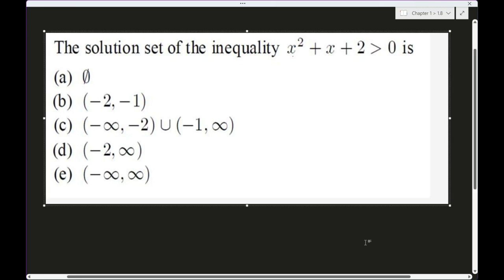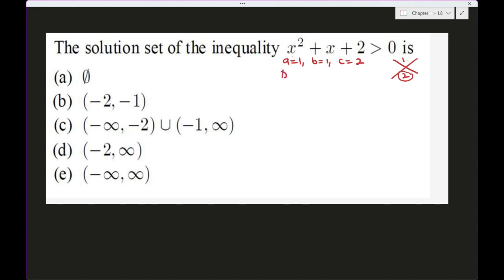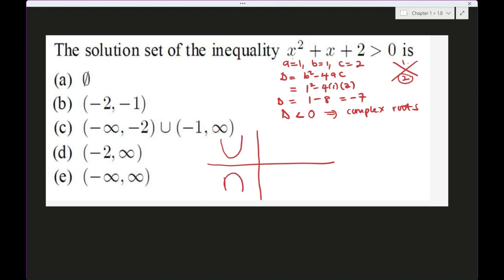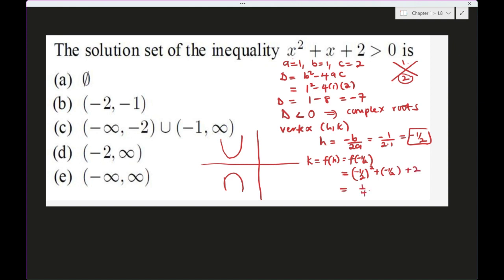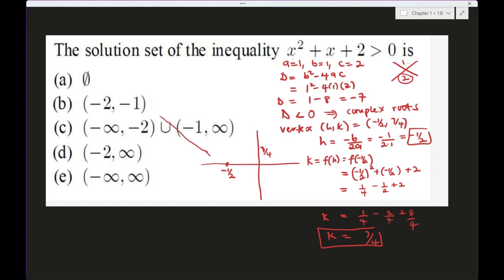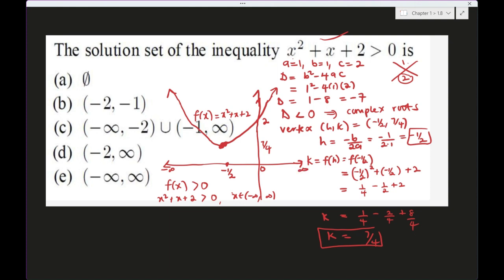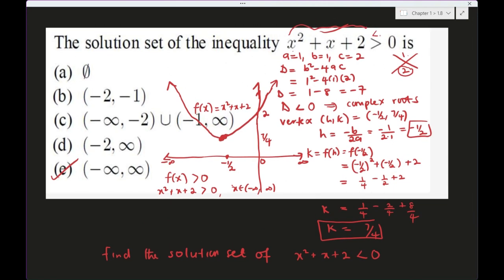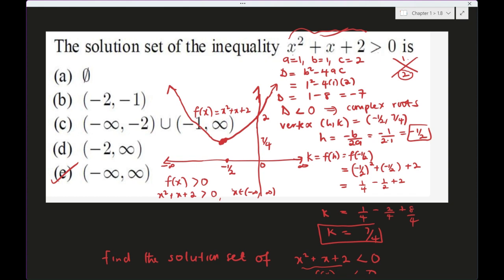A Nonlinear inequality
This video explains how to find the solution set of a quadratic inequality when the quadratic function is not factorizable in the set of real numbers.